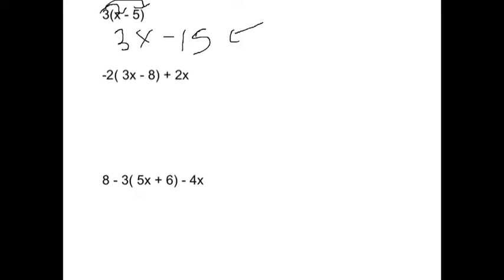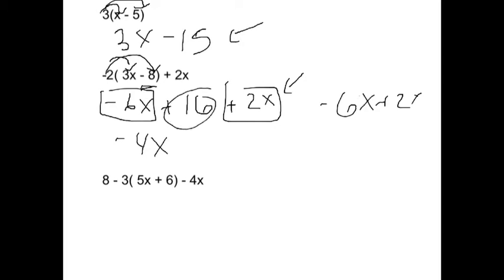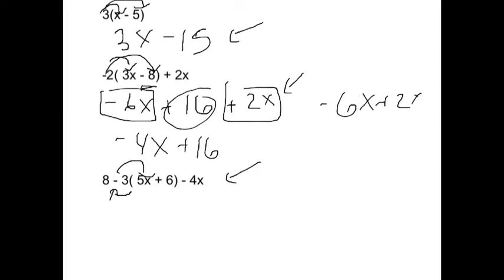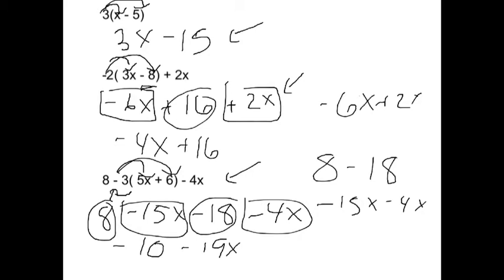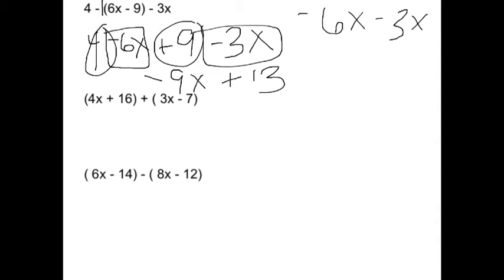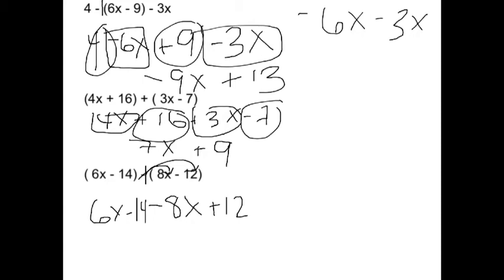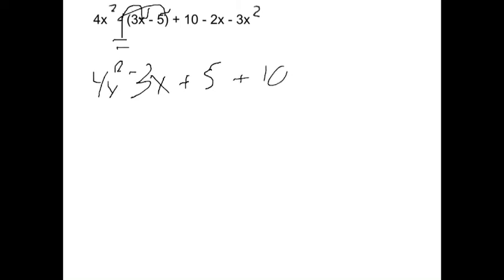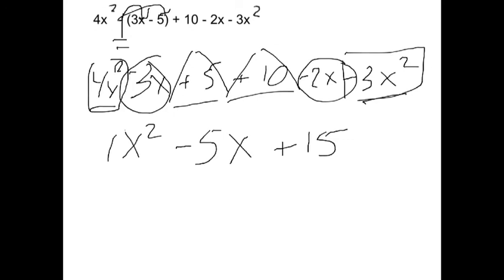Unit 2 -distribution and simplifying expressions